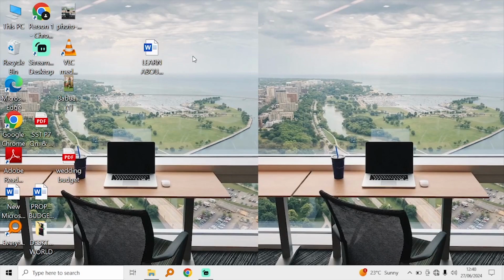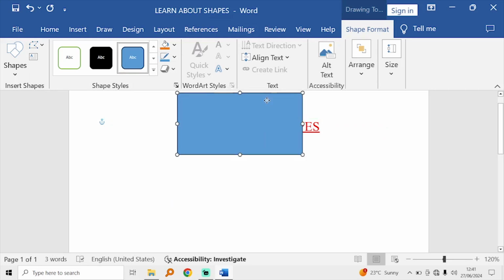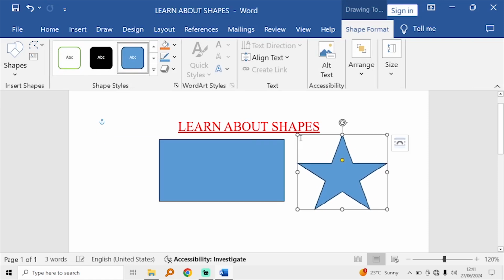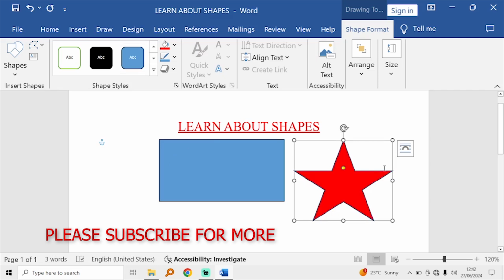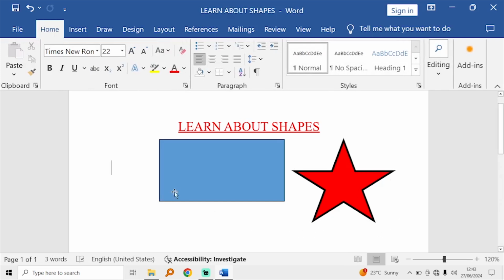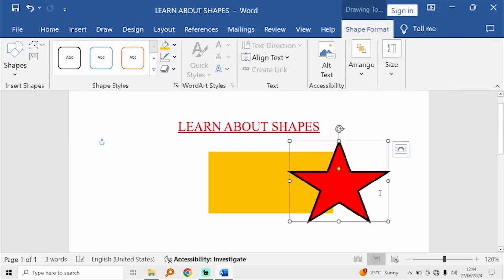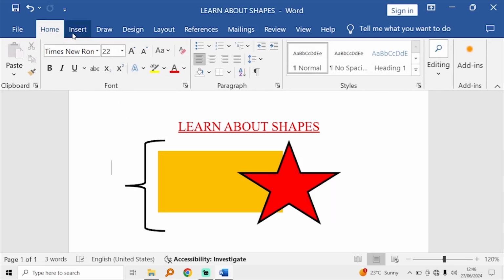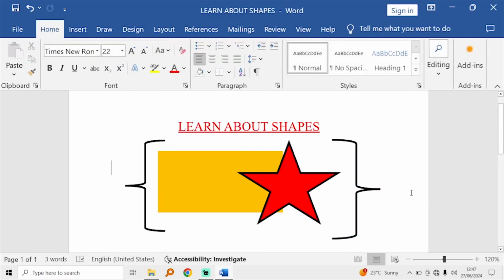BIGINNERS TUTORIAL HOW TO INSERT SHAPES IN WORD DOCUMENT(EASIEST)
Welcome to this tutorial, in this tutorial we shall learn how to insert shapes in word document and many more like;
how to add shape fill color
how to change shape fill color
how to create shape outline in your shape
how to select the shape
how to move the shapes in MS word
how to increase shape outline weight
UNEB QUESTION SKILLS, and other more.
PEACE!